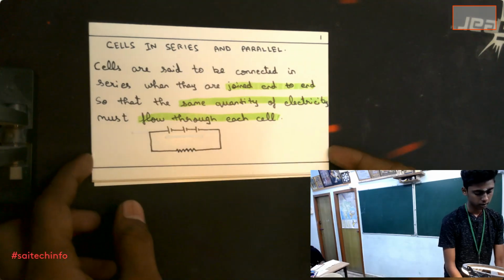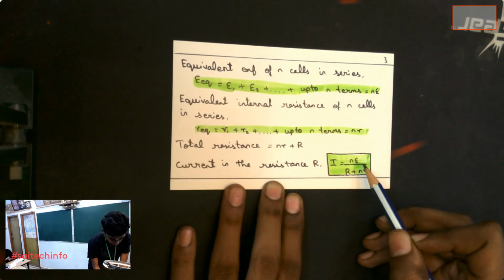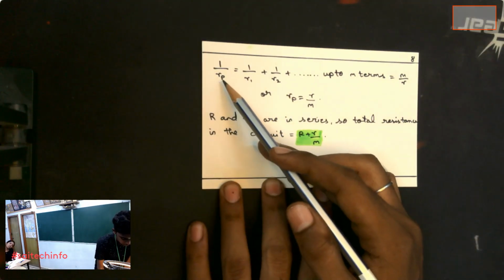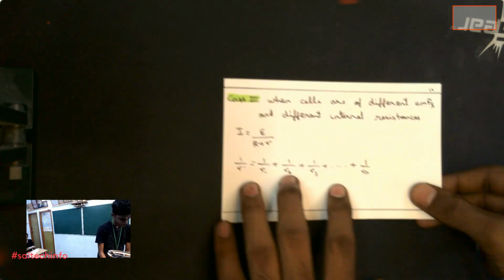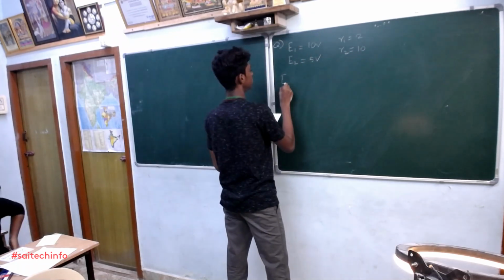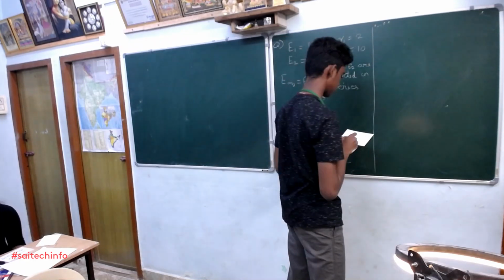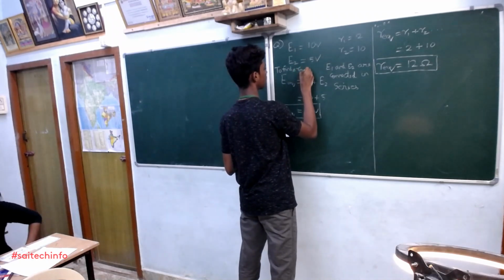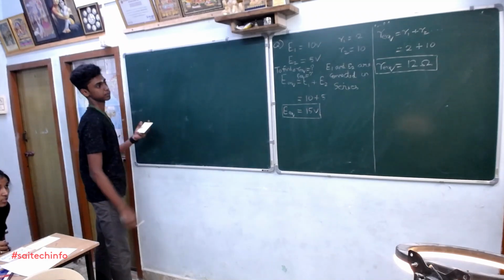Cell connections by Vishal